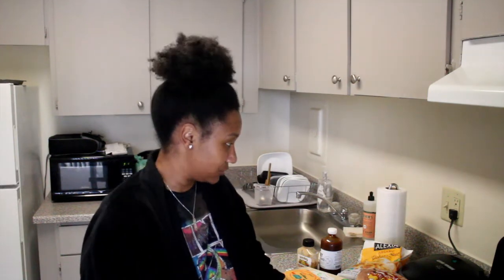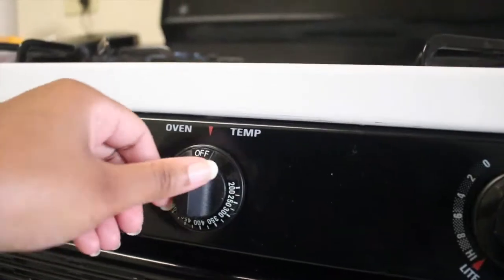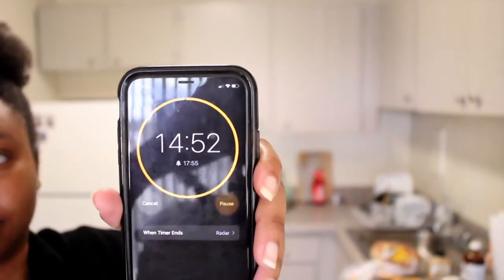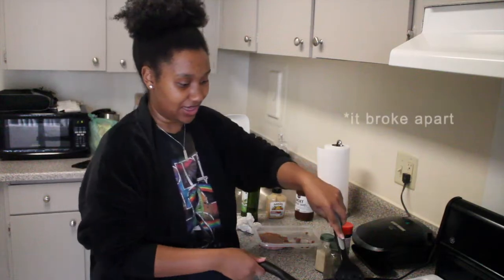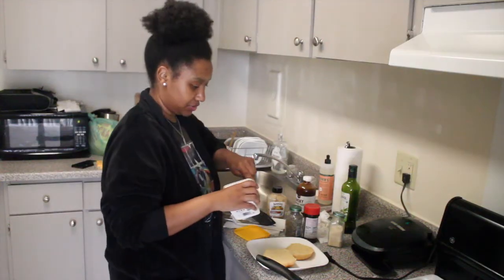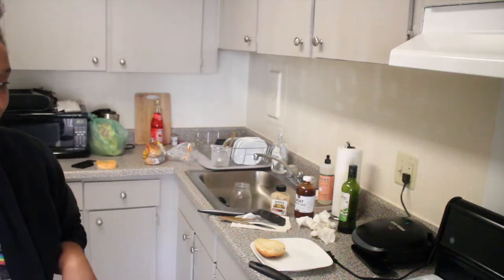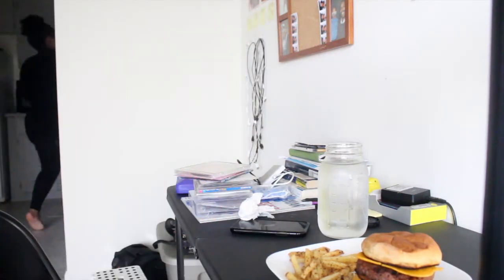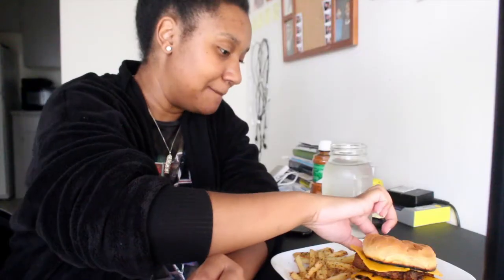DIY PLANT-BASED MCDONALD'S | estrogen release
soooo, i hate cooking, but i like to try to cook new things every now and then. i took a hit at fixing my own "plant-based mcDonald's"